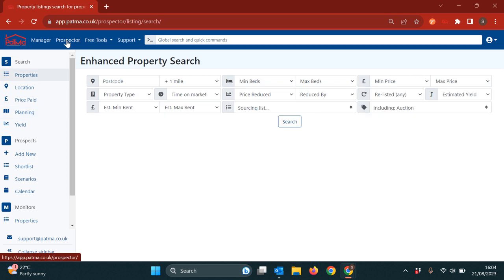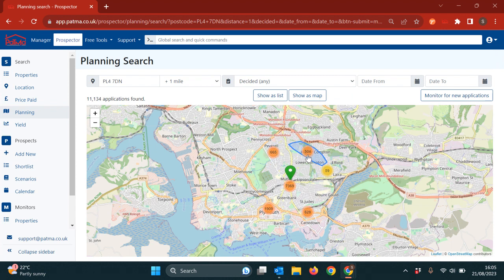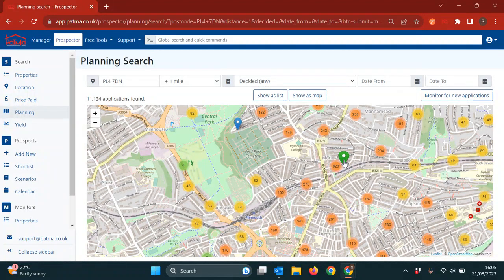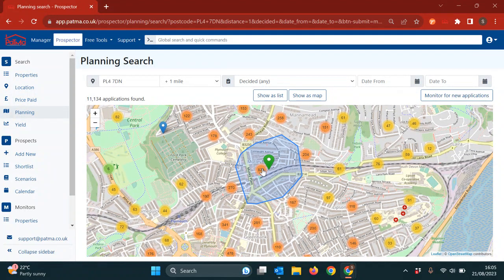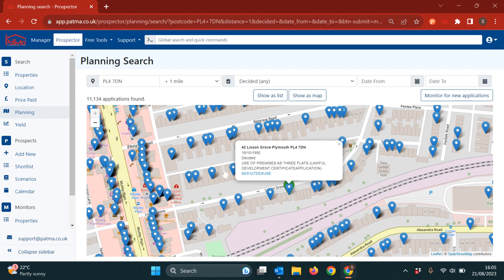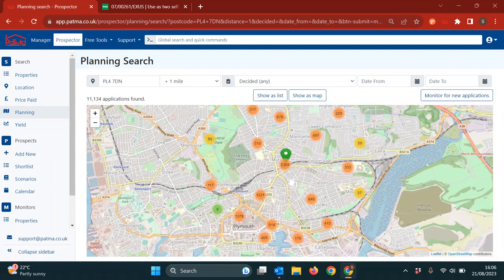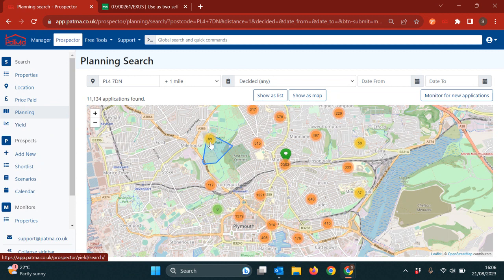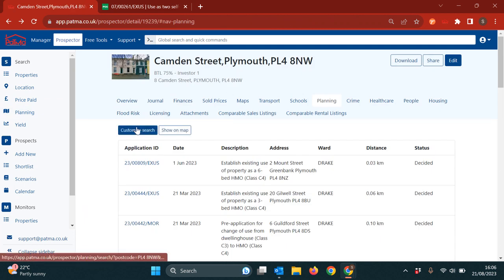Planning maps are here!! 🎉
In this video, I am excited to introduce some new functionality within PaTMa that involves planning. I will show you how to use the new feature to easily view and analyse planning data on a map. By clicking on specific areas, you can see the number of applications and even drill down to view detailed planning information. This feature will make it much easier for you to identify potential problems and make informed decisions about your target property.